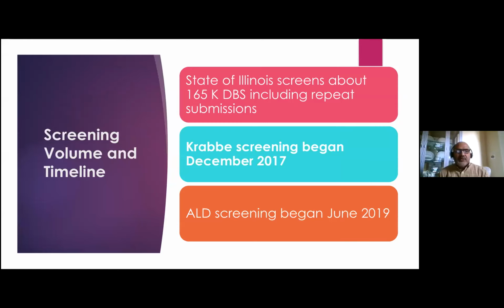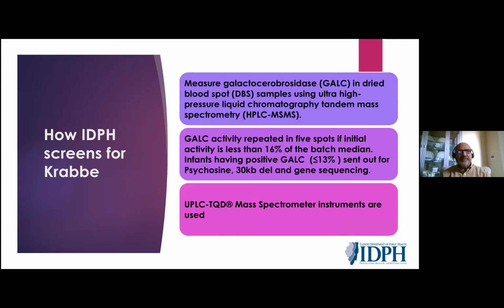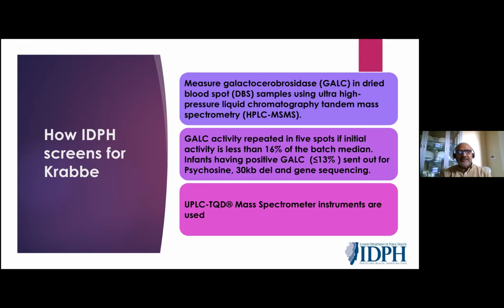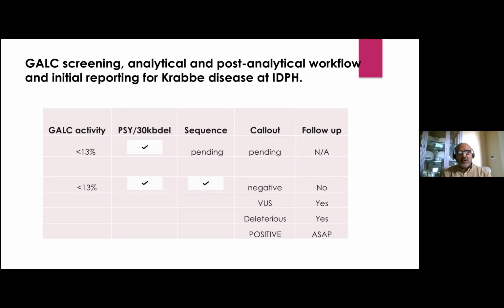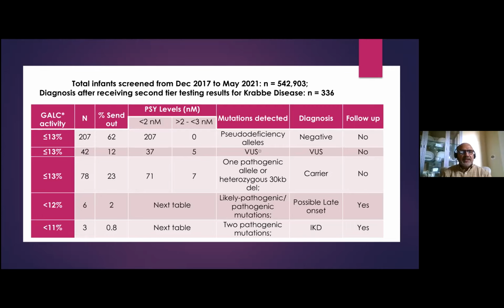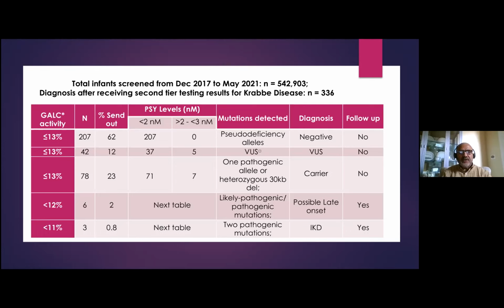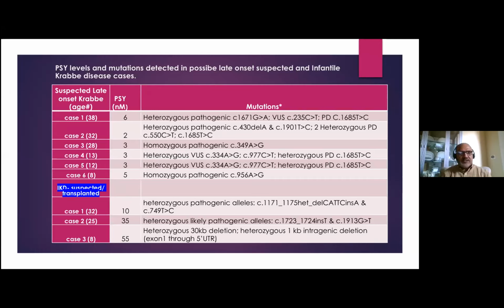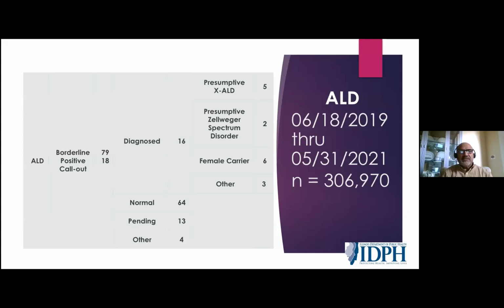Leukodystrophies Screening - Illinois Experience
Presentation by Dr. Khaja Basheeruddin at 2021 Hunter's Hope Foundation Virtual Symposium